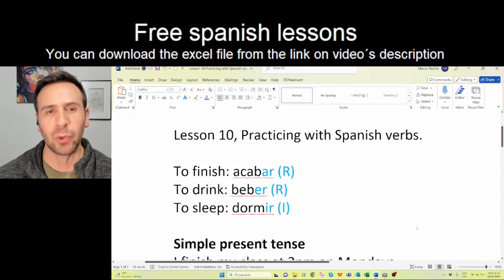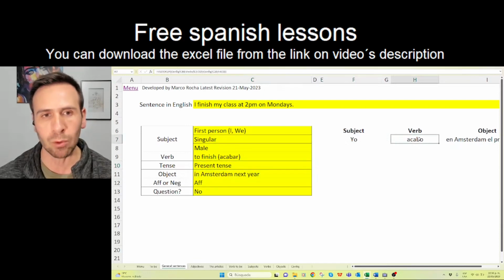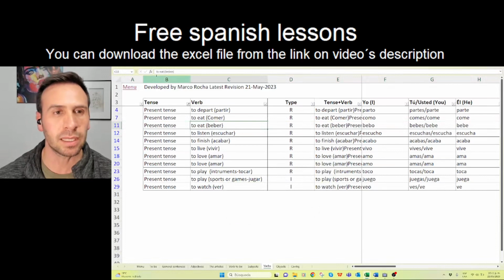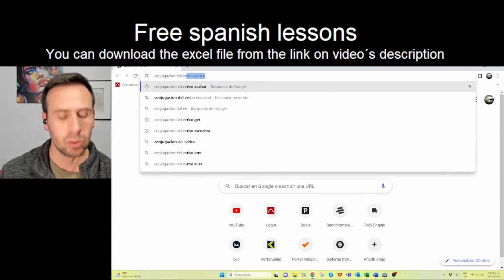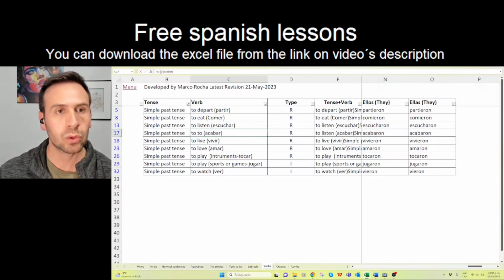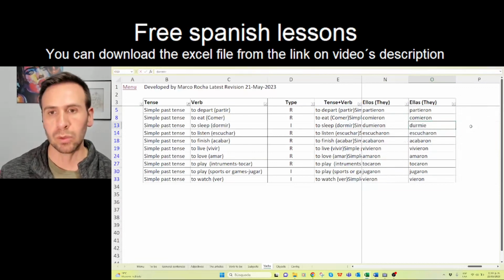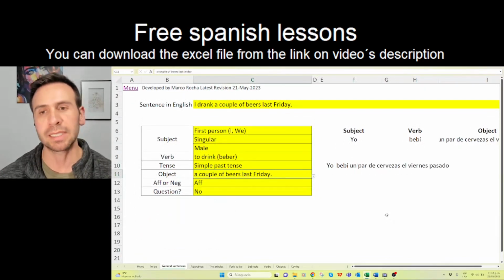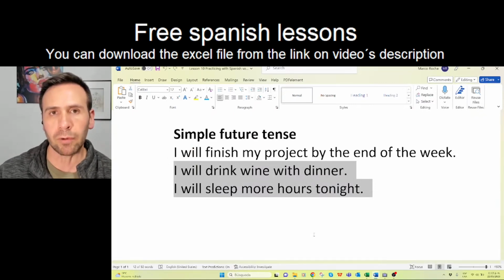Lesson 10, practicing with Spanish verbs